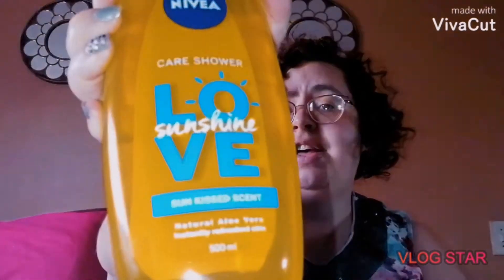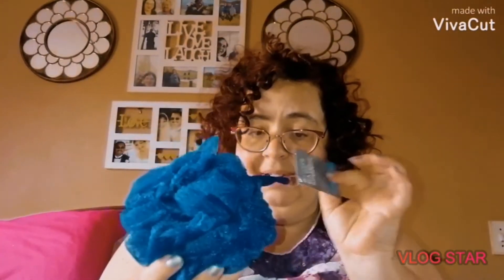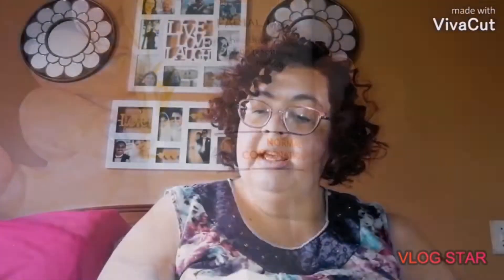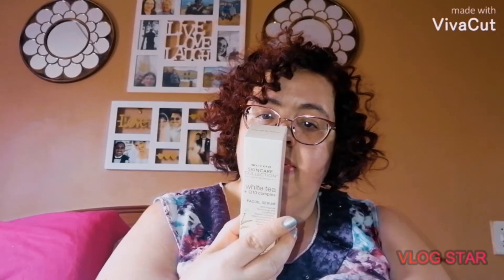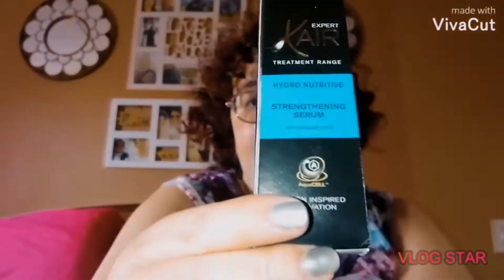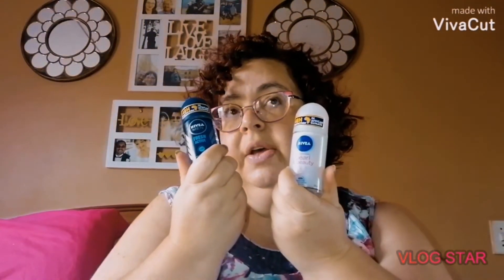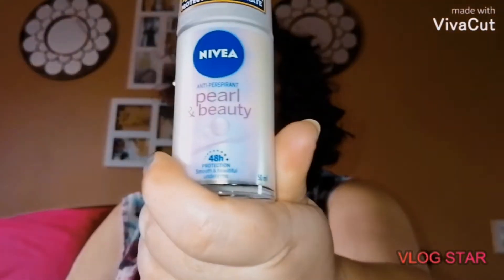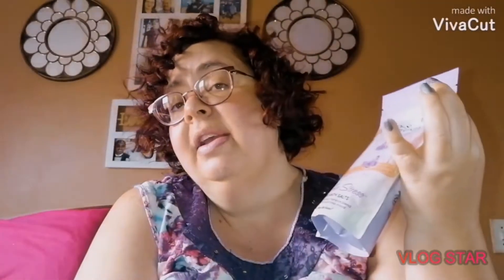End of the month budget shopping at Clicks SA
💛 A little more about myself. I am a 40 year old South African content creator who finally decided after many years to persue my passions. I had a rough start as a young person, facing serious illnesses, personal tragedies and poverty. I was consumed by depression and rejection. Always measuring my ability and worth on others opinions. A few years back I decided I had enough. I realized for these people I would never measure up and that they don't even care. So I decided to do what I love. YouTube is an expression of myself and hopefully a way to make ends meet. 💛 In this video: __Many people have been retrenched or have had to settle for less income. How do you even provide in all your needs? Well in this vlog I buy some toiletries on a Budget at Clicks SA hopefully it will help you see where you can save a little. clicks shoppinghaul budgetshopping copyrightfreemusic southafricanvlogger ____________________________________________________________________________________________________________________________💛 Music used in this video _____ sponsors interested in sponsorship or anybody wanting to collaborate can inbox me on my official Facebook page:___